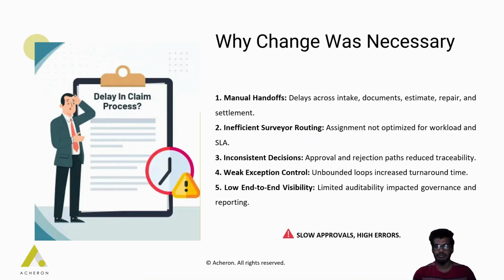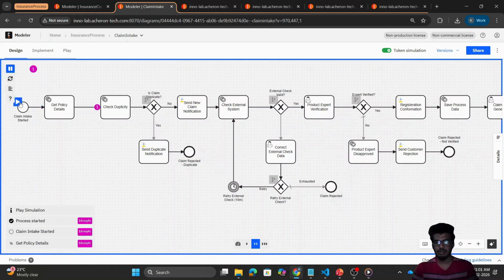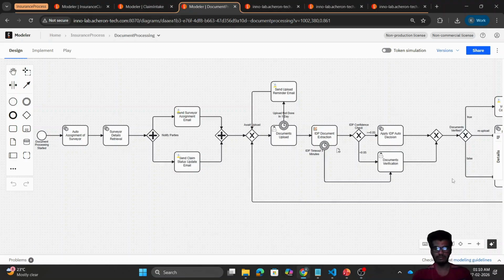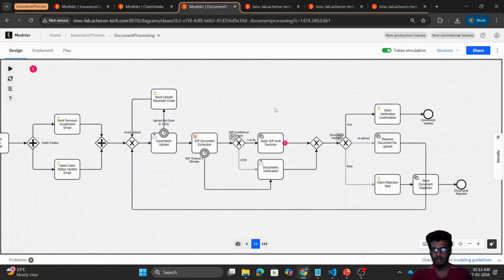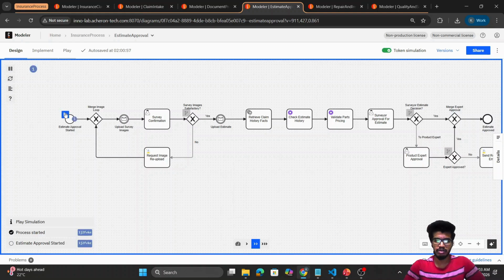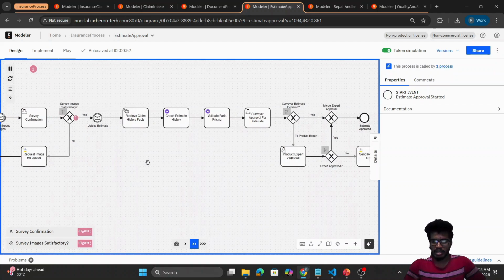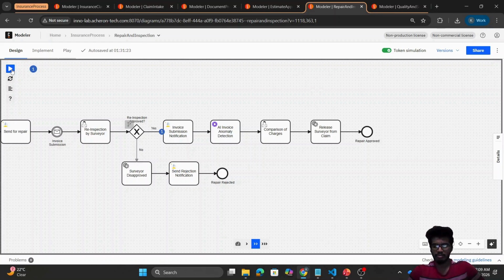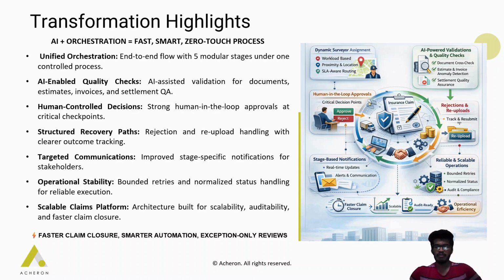AI Powered Motor Insurance Claims Blueprint - Developer's Walkthrough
Insurance claims don’t have to be delayed, fragmented, or hard to track.

Meet Acheron’s Motor Insurance Claims Solution, powered by Camunda 8 Process Orchestration and AI-assisted validation — built to make
operations faster, more consistent, and audit-ready from claim submission to settlement.

Our solution orchestrates the complete claims lifecycle through a central workflow: claim intake and policy checks, duplicate detection, document upload and verification, estimate approval with surveyor and product expert decisions, repair and inspection, and final quality/settlement closure. With message-driven process milestones, rule-based routing, human-in-the-loop approvals, and automated notifications, teams can reduce rework, improve turnaround time, and maintain full decision traceability.

Key Highlights:

✅ End-to-end claim orchestration from intake to settlement
✅ Duplicate and validation checks with controlled retry paths
✅ Document verification with re-upload and rejection handling
✅ Surveyor and product expert approval flow for estimates
✅ Message-based processing for survey images and estimate uploads
✅ Role-based tasks with clear accountability and auditability
✅ Real-time process visibility through Camunda Operate and Tasklist

Transform your insurance claims journey into a streamlined, transparent, and scalable process — powered by Acheron’s expertise in Camunda and Digital Process Automation.